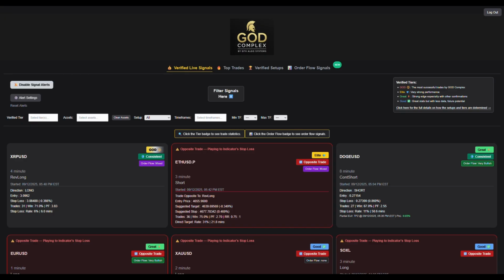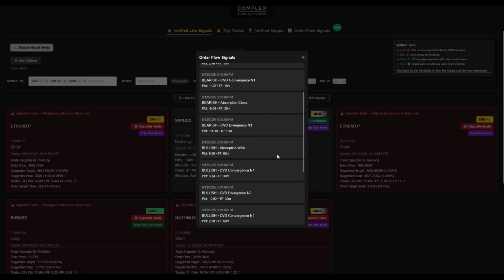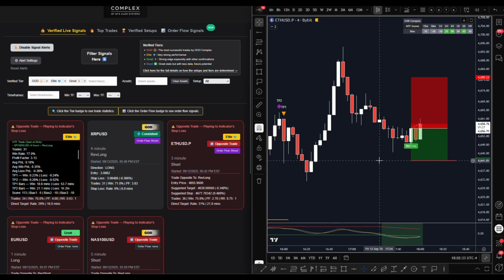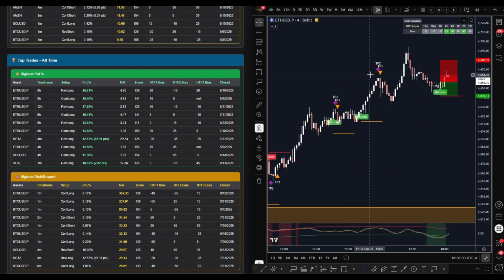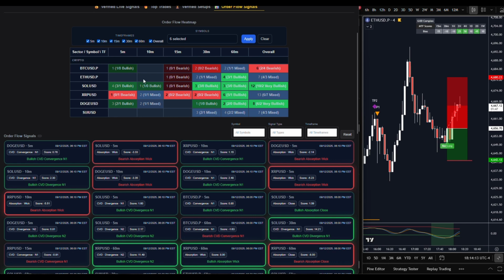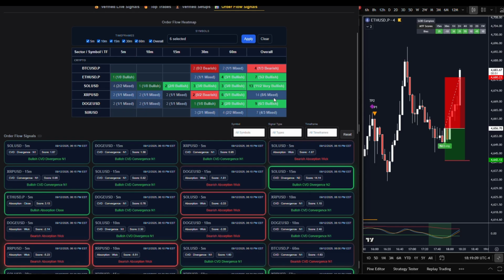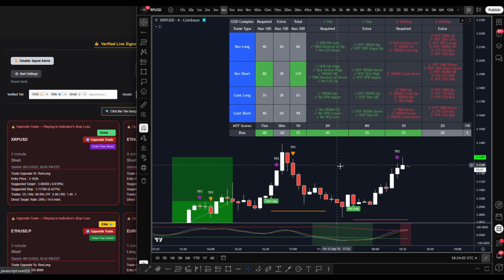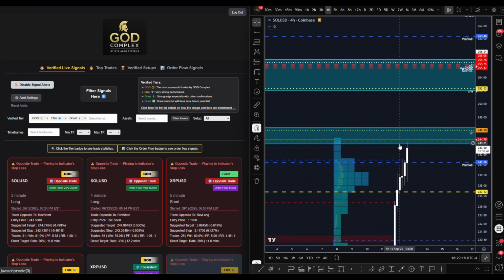GOD Complex Walkthrough | The Ultimate Trading System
Master the GOD Complex Dashboard with this complete walkthrough. Learn how to:

Read verified signals with real win-rate and PnL stats

Spot consistent trades, high-reward, and opposite trade setups

Navigate the dashboard features step-by-step

Whether you’re new to GOD Complex or want to unlock its advanced features, this guide shows you exactly how to interpret the data and apply it to your trading.

GOD Complex Dashboard (with a free preview mode)